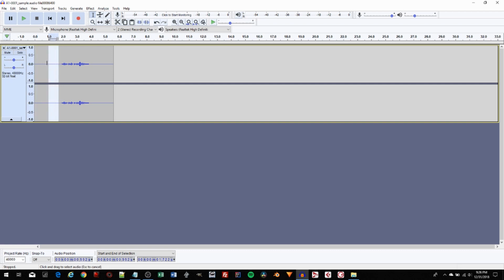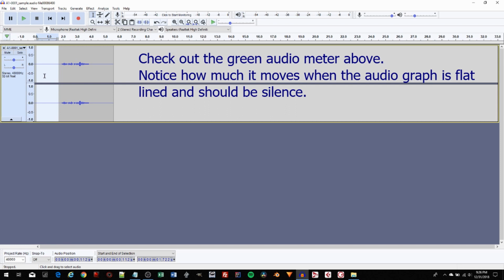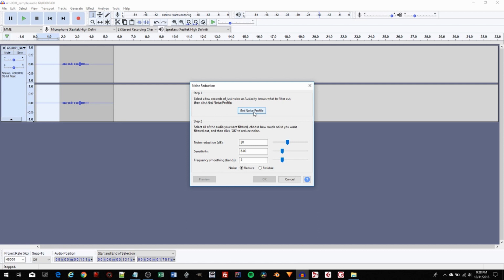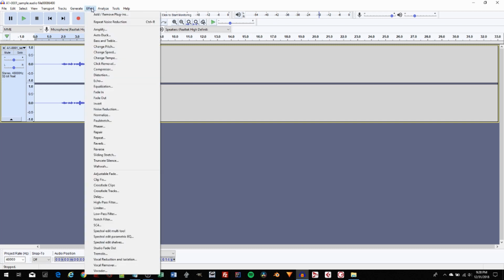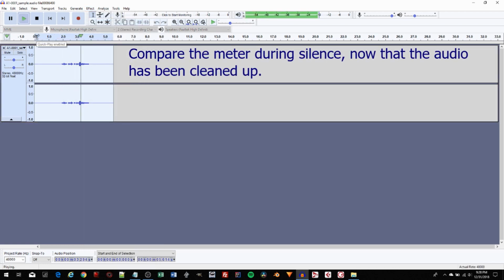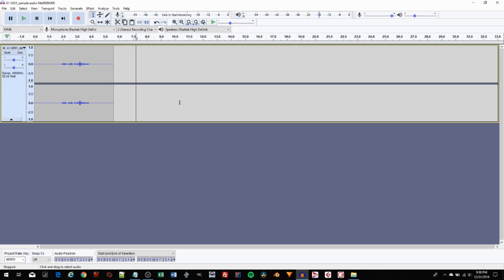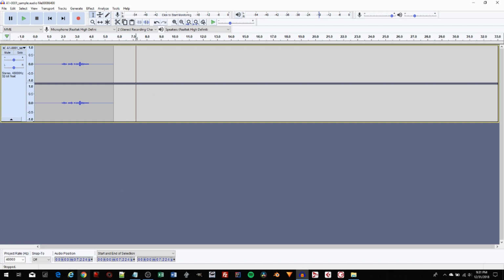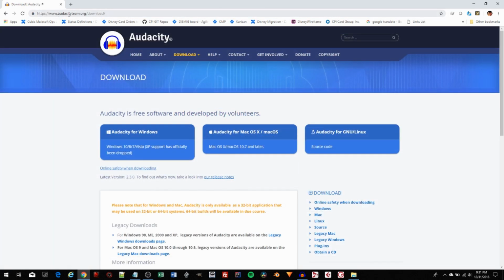Audio Cleanup with Audacity - Remove Background Noise - The Filmmakers Boot Camp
In this module, we discuss Audio Cleanup with Audacity. Audacity is a free, open source software program for working with audio. It's a great tool to have at your disposal for dialogue, Foley and music post production processing. And being free, it fits anyone's budget!

You're at TheIndieLot, where it's film school for the rest of us!

TheIndieLot theme music: Slow Down
Written and Performed by Jim Vince (Campagna)

You're watching "The Filmmakers Boot Camp"